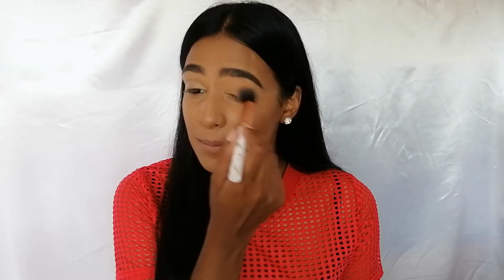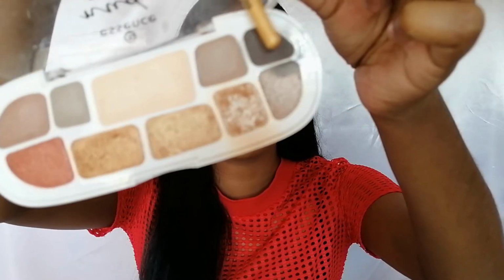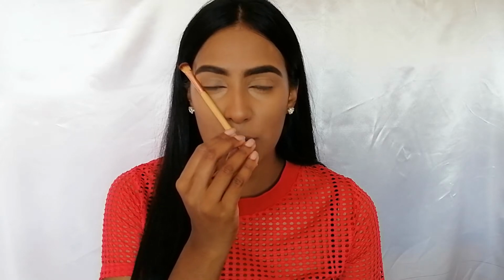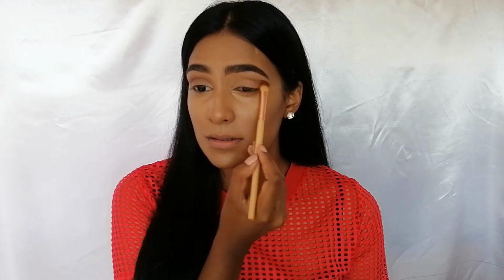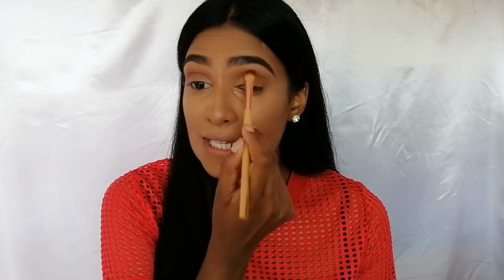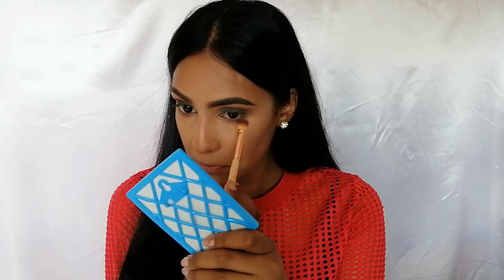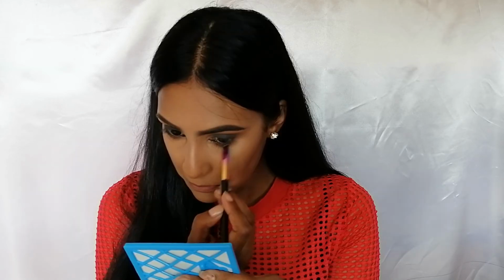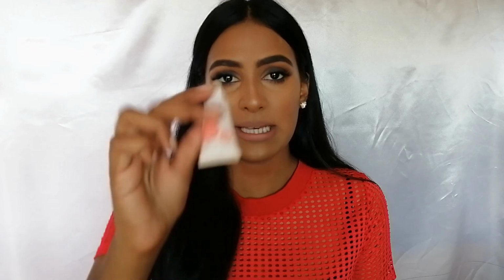SMOKEY EYE FOR BEGINNERS | SOUTH AFRICAN YOUTUBER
HI CUTIES !
ALWAYS WANTED TO KNOW HOW TO DO A SMOKEY EYE???

xoxo Sherena